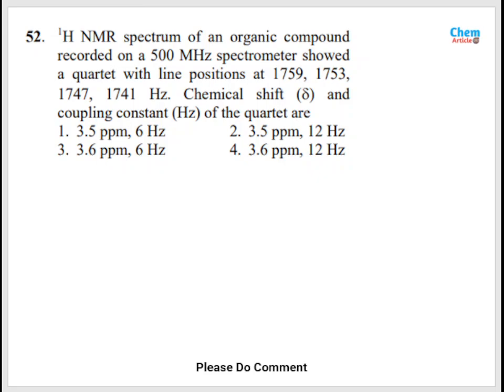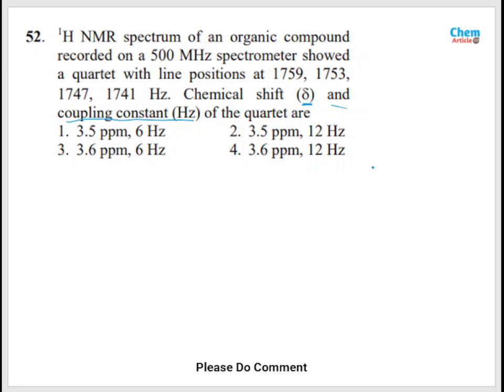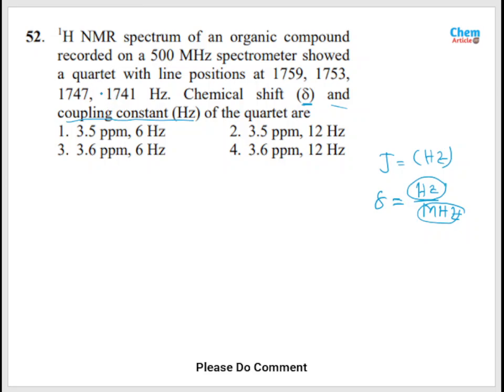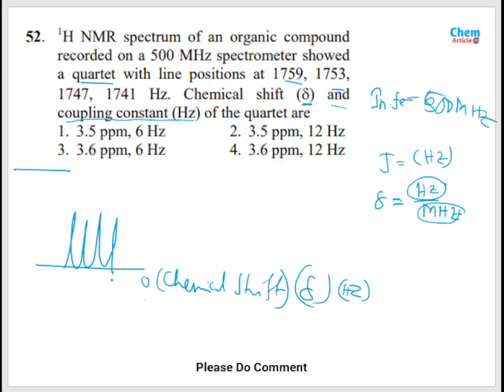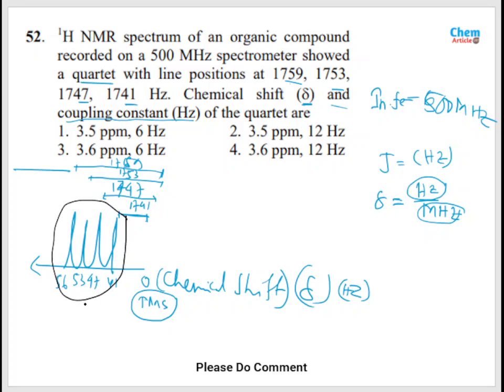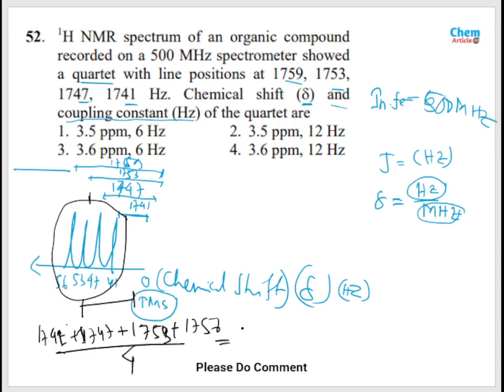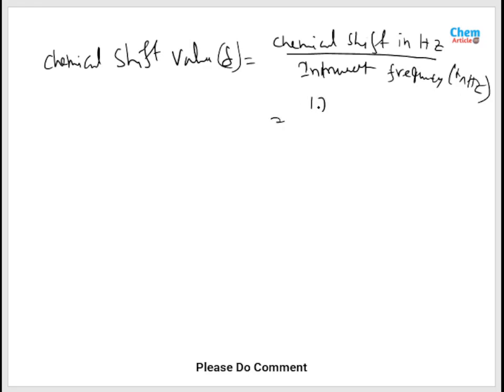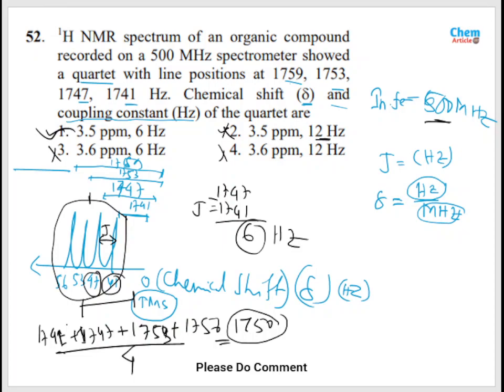1H NMR Spectroscopy Questions Questions| Chemistry CSIR NET GATE IIT JAM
Welcome to ChemArticle - your ultimate destination for all things chemistry! 🧪🔬

Are you passionate about chemistry and looking for a reliable source of knowledge and practice? Look no further! ChemArticle is here to provide you with top-notch content and resources to help you excel in the world of chemistry. Whether you're a student preparing for competitive exams like CSIR NET Chemical Science, GATE Chemistry, or IIT JAM Chemistry, or simply someone who loves exploring the intricacies of chemistry, this channel is tailor-made for you.

🔥 What You Can Expect:
- Comprehensive tutorials covering various branches of chemistry.
- In-depth solutions to organic, inorganic, and physical chemistry questions.
- Targeted preparation for CSIR NET Chemical Science, GATE Chemistry, and IIT JAM Chemistry exams.
- Daily practice sessions to enhance your understanding and problem-solving skills.
- Masterclass sessions to elevate your knowledge and expertise in chemistry.
- Live classes for interactive learning and real-time doubt clarification.
- Stay updated with official notifications about upcoming events and important announcements.

Join our growing community of chemistry enthusiasts and learners. Whether you're a beginner or an advanced learner, you'll find valuable content that suits your needs.

Thank you for choosing ChemArticle as your learning partner. Let's dive into the fascinating world of chemistry together! 🧪📚🔍